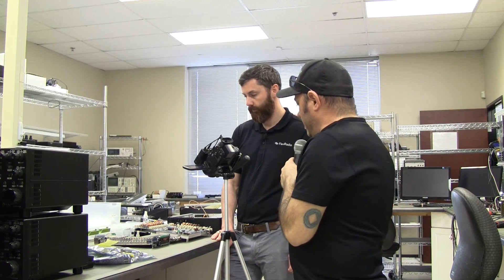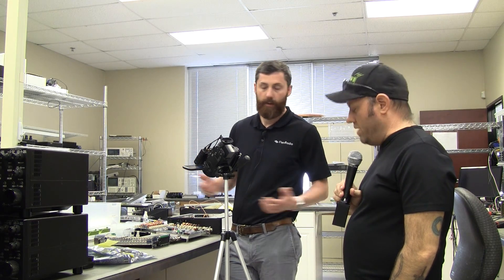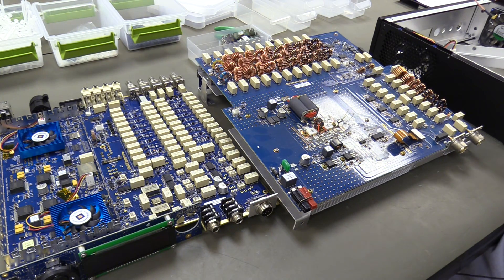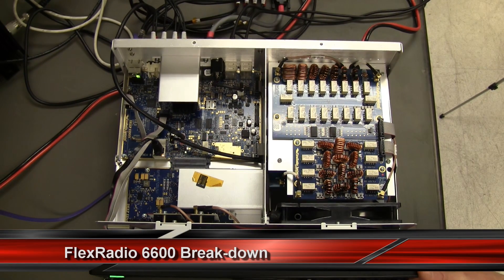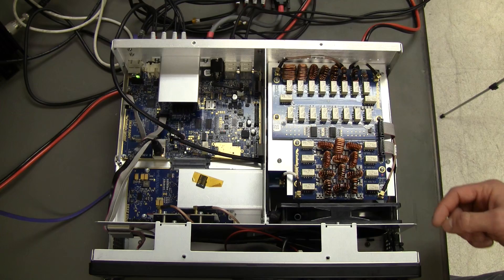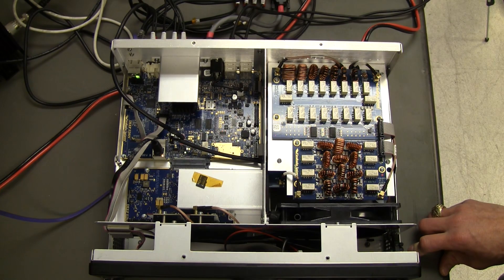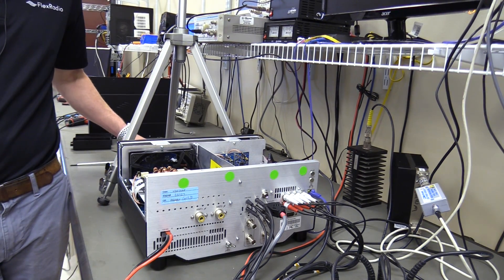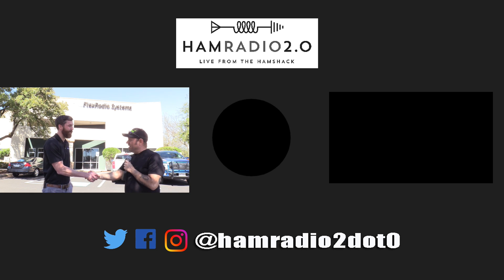FlexRadio 6000 Series Progression and Evolution, Part 4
This will be a multi-part video that was recorded at FlexRadio HQ in Austin Texas, March of 2019.  SmartLink version 3, featuring MultiFlex, is about to be released on their Flex 6000 Series radios.  In these videos, we get demonstrations of the Flex Maestro, the 6400, 6400M, 6600, 6600M, 6700 and we get to look inside of the Flex Power Genius XL Amp.